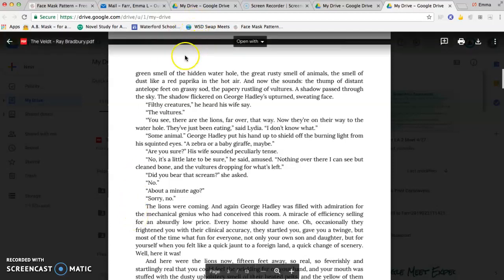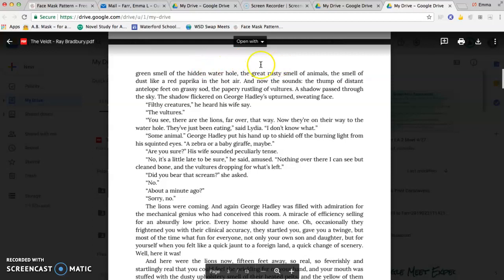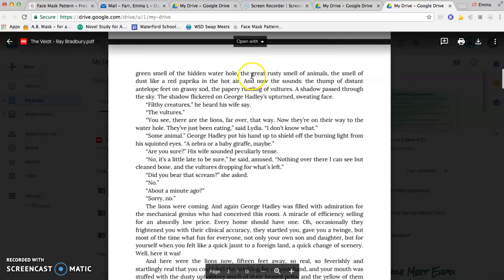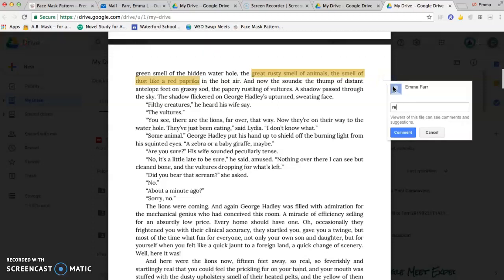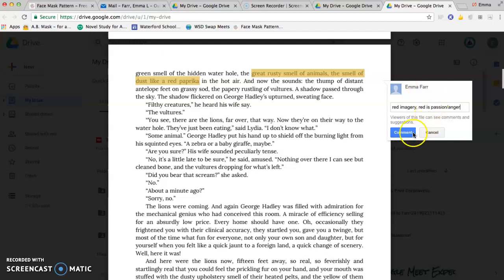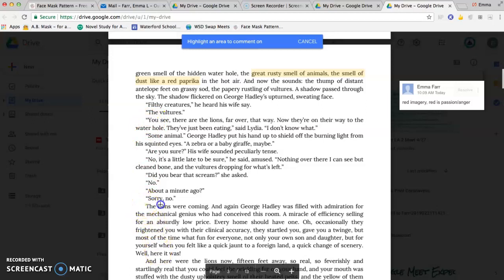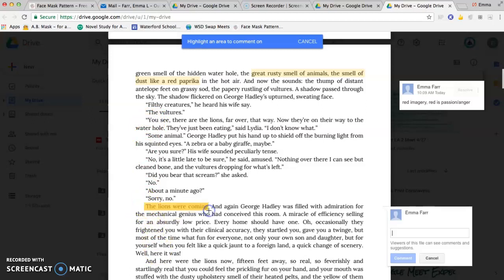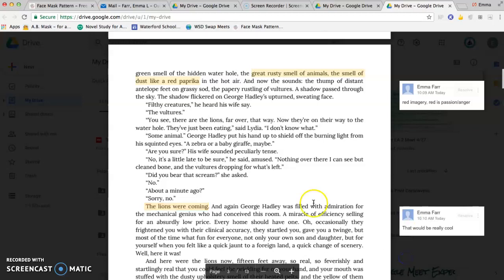Annotating Text on a Laptop